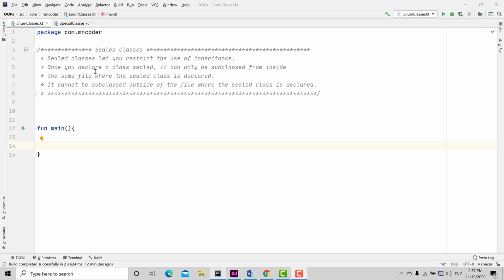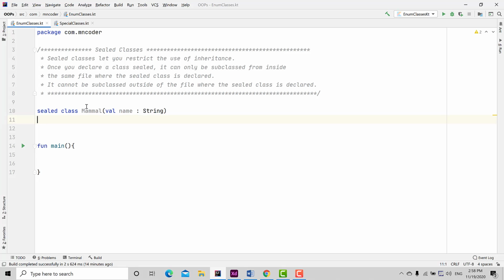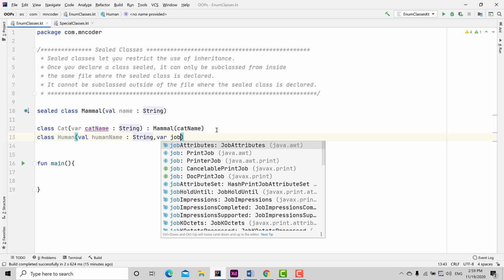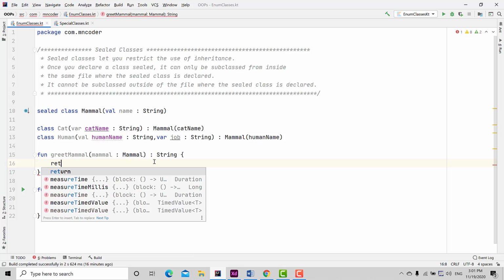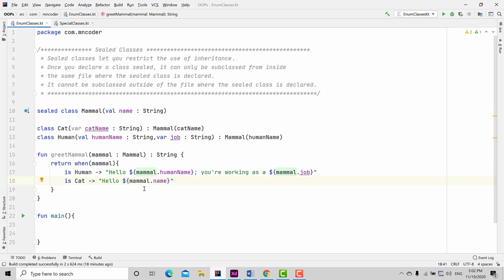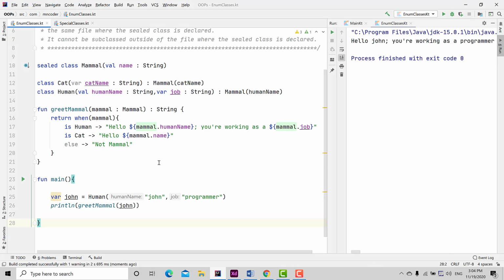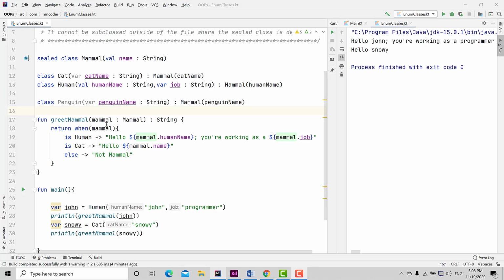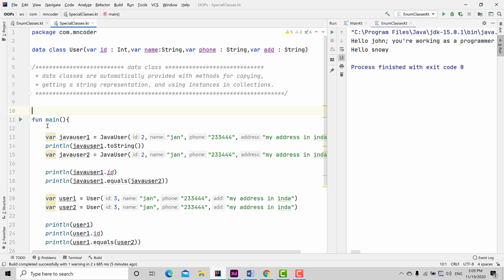#29 Sealed Classes in kotlin | Kotlin tutorial | Kotlin Bootcamp for programmers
Sealed classes let you restrict the use of inheritance. Once you declare a class sealed, it can only be subclassed from inside the same file where the sealed class is declared. It cannot be subclassed outside of the file where the sealed class is declared.